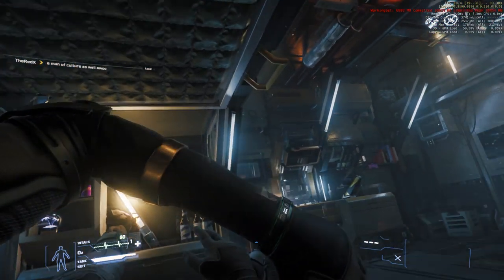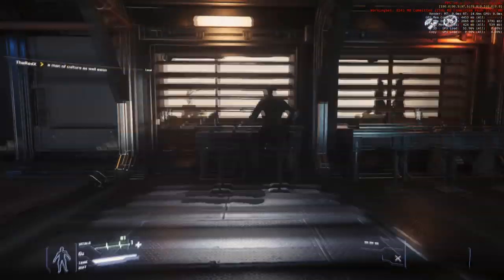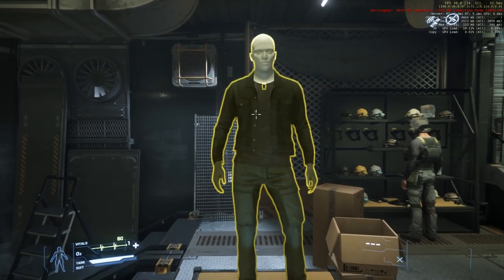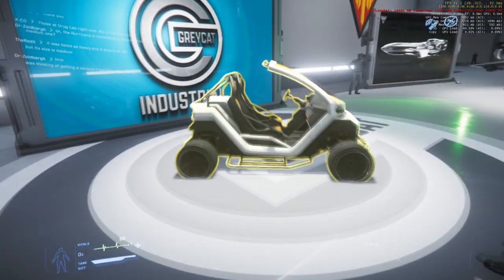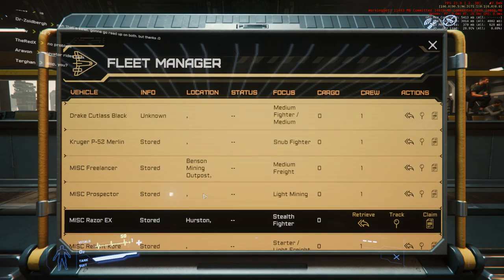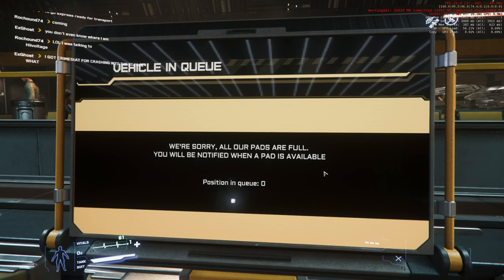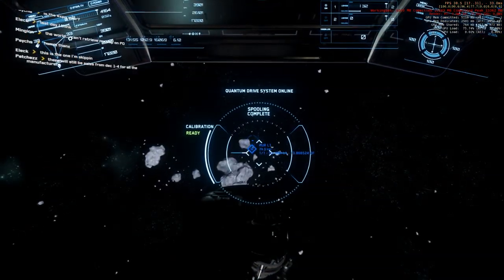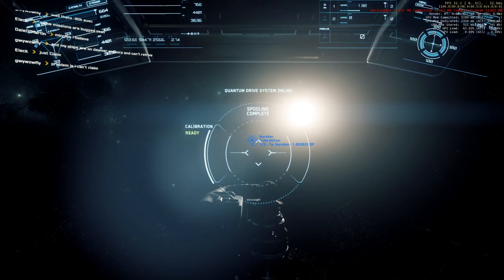Star Citizen Alpha 3.3.6 03 - Expo Finale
I get my last chance to check out other ships for free before the Expo ends.

Thanks to Cloud Imperium Games for making this early access game, which you can get